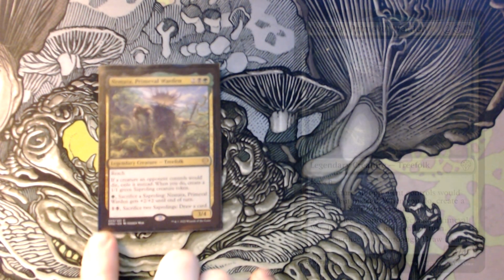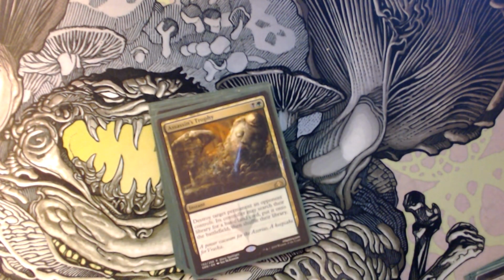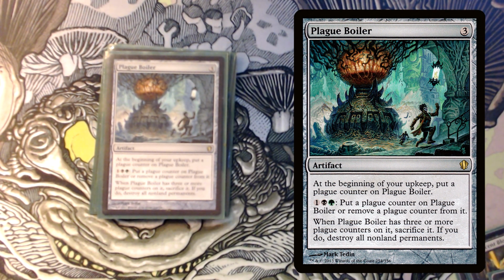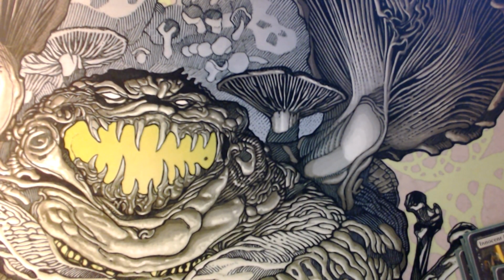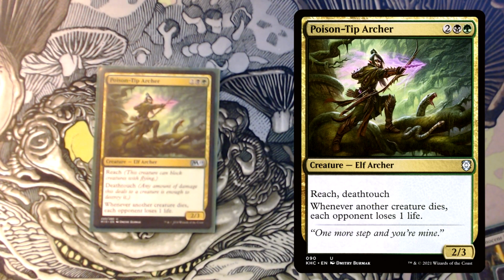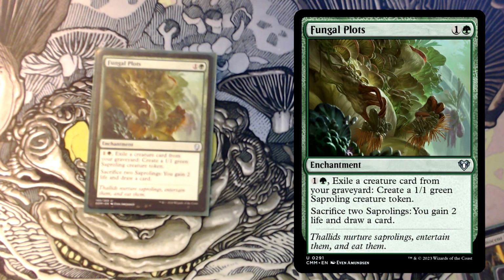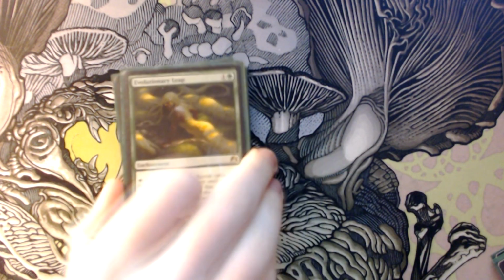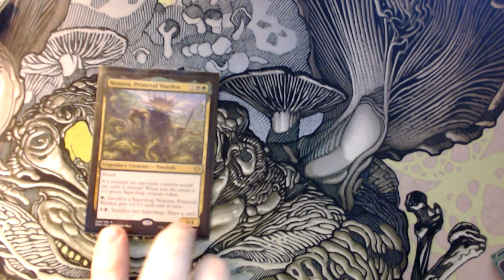Nemata, Sac-n-Snack King - Deck Showcase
Nemata was my first commander! This is the result of my 1 year of playing MtG, slowly making improvements to this deck along the way.

00:00 Intro
01:50 Destroying Enemy Creatures
06:40 Generating Saprolings on Your Own
11:23 Wide Board Payoffs
14:42 Sac Outlets
16:25 "Good Stuff"
17:50 JANK
20:12 Outro, with BONUS SAPROLING SURPRISE